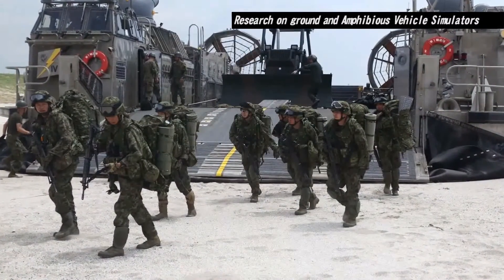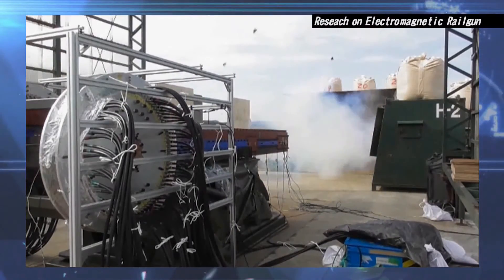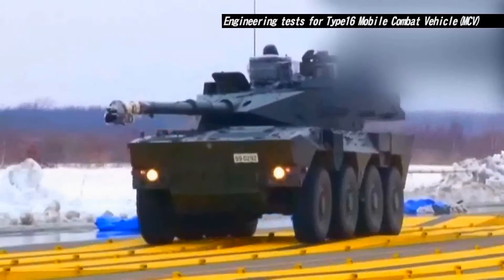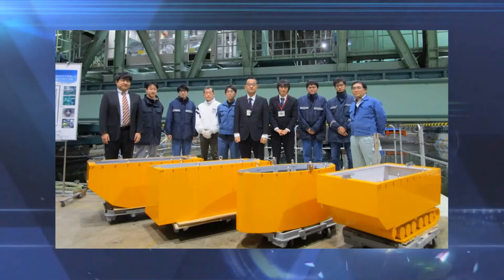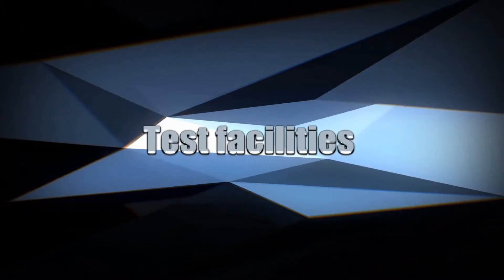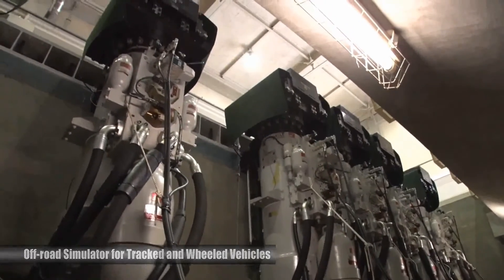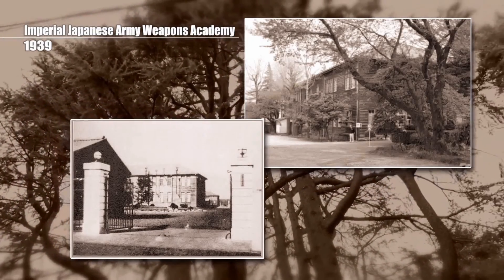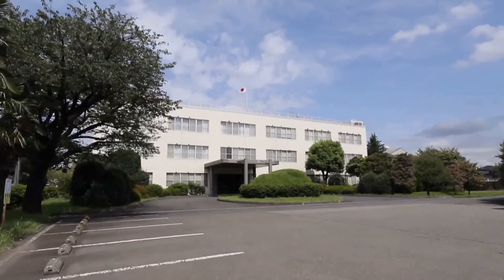Welcome to GROUND SYSTEMS RESEARCH CENTER, ATLA, Japan Ministry of Defense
00:34　Title "Welcome to the Ground Systems Research Center for the Aquisition Technology & Logistics Agency."
00:38　Task of GSRC (GSRC: Ground Systems Research Center)
02:04　Organization of GSRC
02:32　about Research Activities
02:47　Research on environment recognition of the remote controlled engineering vehicle systems for CBRN threats
03:55　Research on ground and Amphibious Vehicle Simulators
05:06　Research on Electromagnetic Railgun
06:55　Research on Advanced Anti-surface Warhead Technology
07:56　about Engineering Tests
08:15　Engineering tests for Type16 Mobile Combat Vehicle (MCV)
09:15　Engineering tests for Type19 155mm Self-Propelled Howitzer, Wheeled
10:25　about Technology cooperation
11:07　Cooperative research project with National Institute of Maritime, Port and Aviation Technology: Research on the vehicles moving on the shore and water
11:31　Japan-Australia Cooperative Research Project: Research on the autonomous behaviors of the plural unmanned vehicles
12:14　Engineers and Scientists Exchange Program
12:43　about Test facilities
13:13　Power Simulator for Vehicle Powertrains
13:35　Powder Gun and Two-stage Light Gas Gun
13:59　Fuze Impact Simulator
14:19　Vehicle Static Characteristic Test Bench
14:36　Off-road Simulator for Tracked and Wheeled Vehicles
14:52　Enviromental Testing Chamber
15:10　Mine Detection Test Facility
15:24　Supersonic Wind Tunnel
15:57　Invitation to Historic Sites
16:17　Tank Road (now O-ne Green Road)
16:43　Monument marking former site of the Japanese Army Weapons Academy
17:16　Monument marking former site of Sagami Army Arsenal
17:39　From Beginning as "Technical Research and Development Center" to Becoming "Ground Systems Research Center"
17:39　Ending